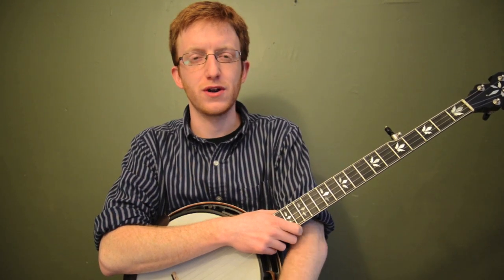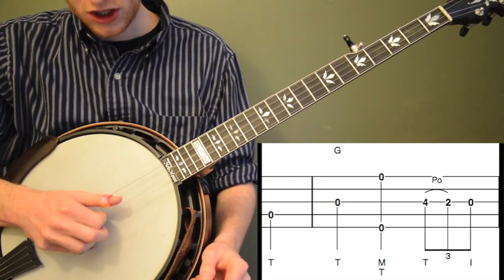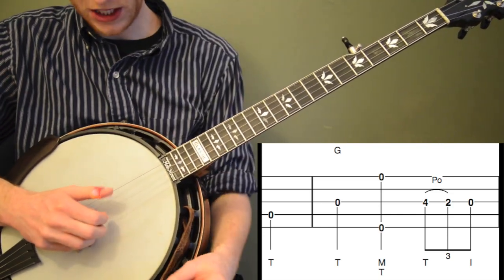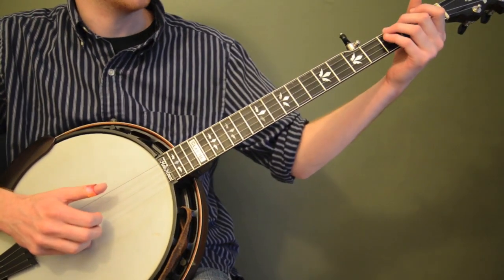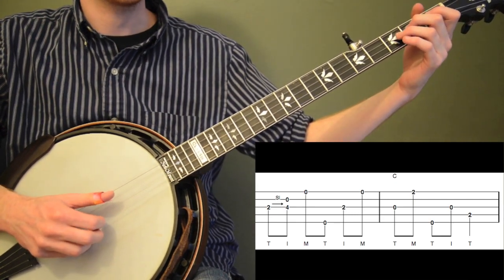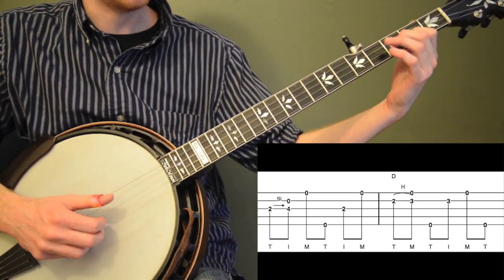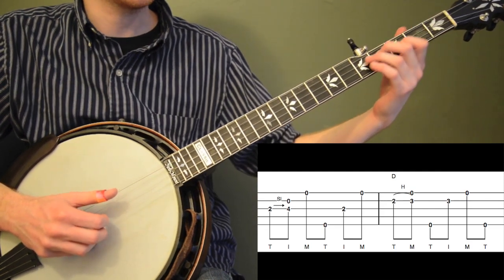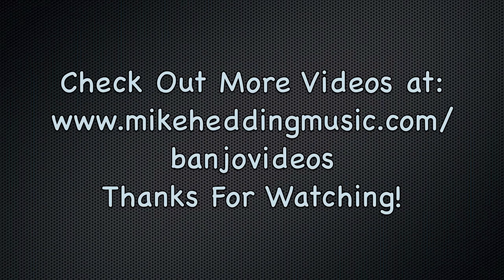Amazing Grace | Beginner Bluegrass Banjo Lesson With Tab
Here's the video lesson preview for the arrangement to Amazing Grace.

The full length video is a 42 minute note for note breakdown of the tune, an additional up the neck break and tips for backup. Also included is the tab and three practice tracks.